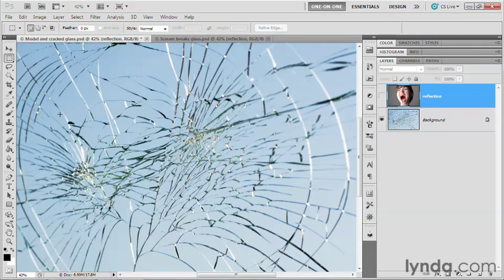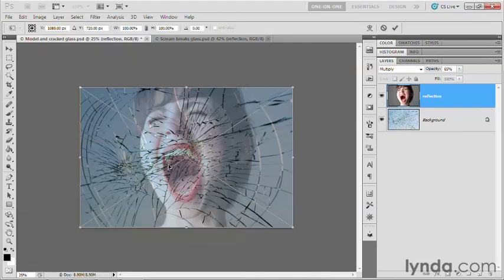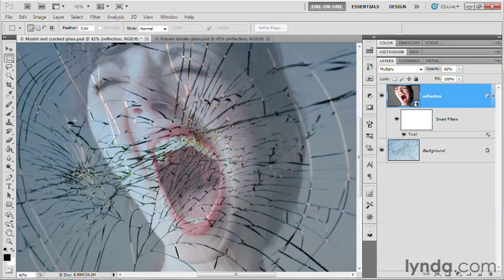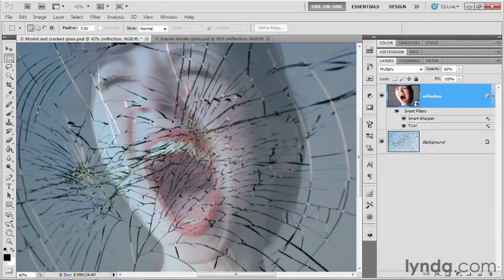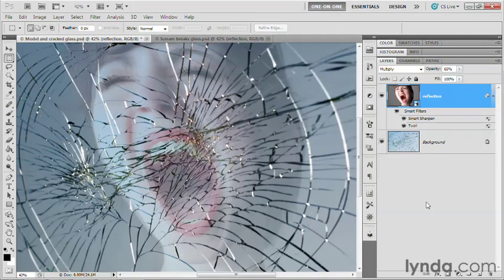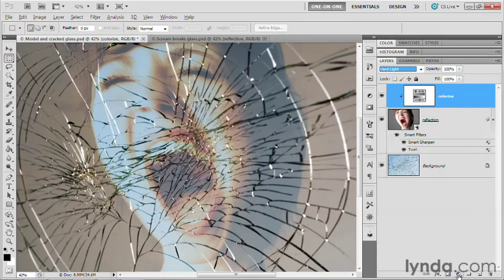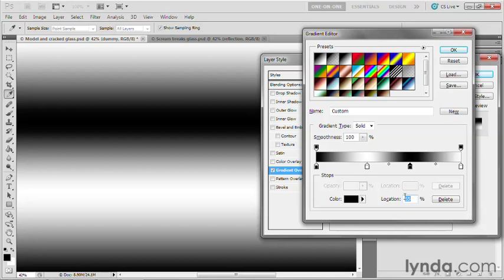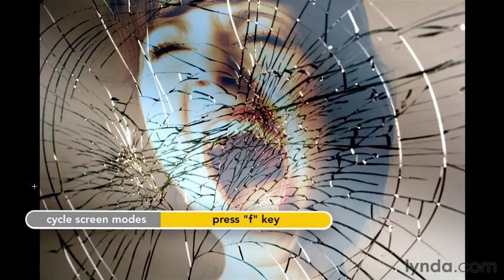Deke's Techniques 2012 13